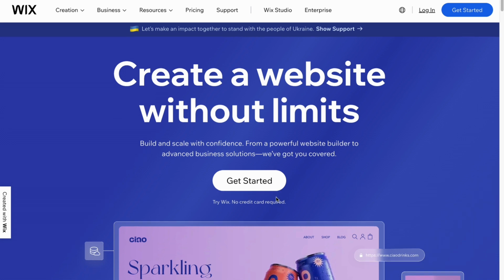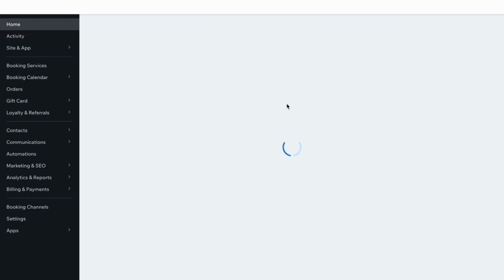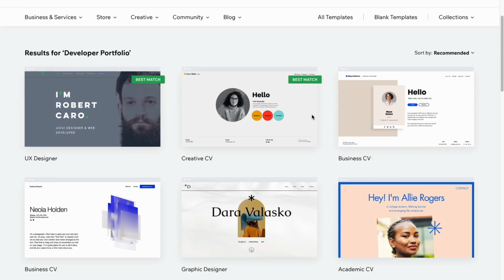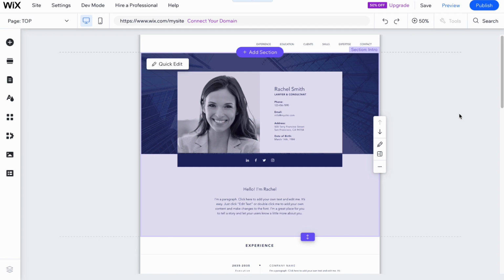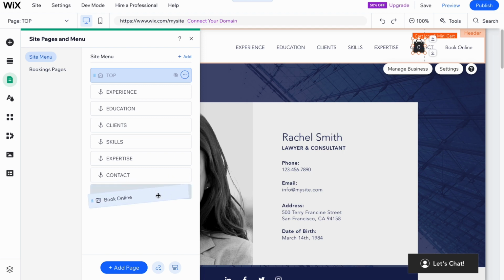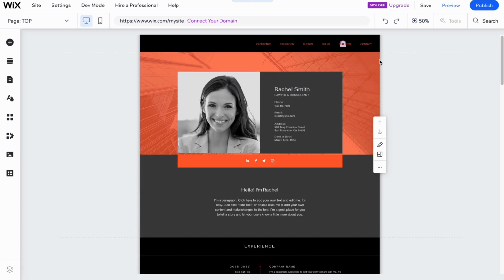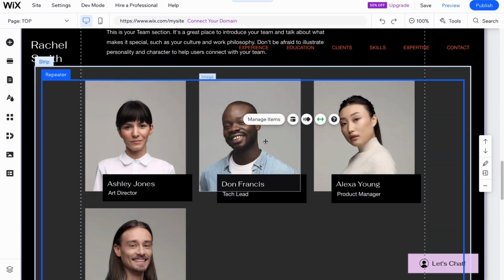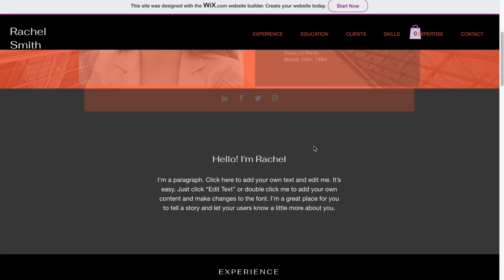How to Use Wix to Make a Portfolio Website | Updated Tutorial